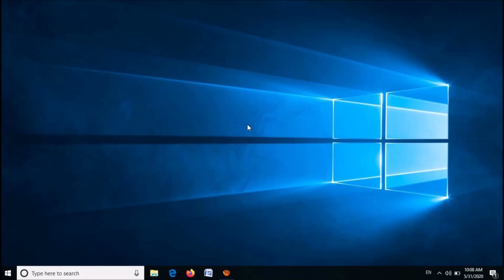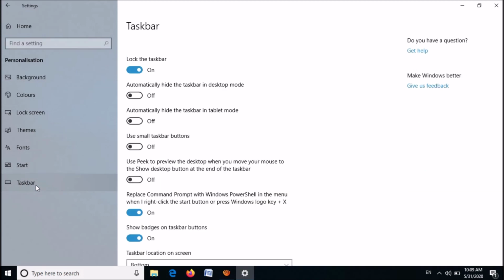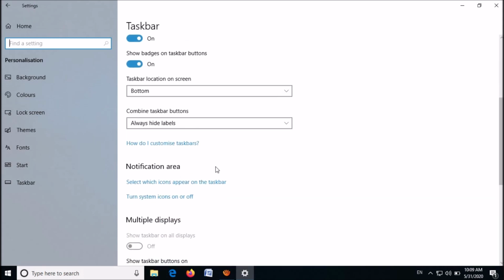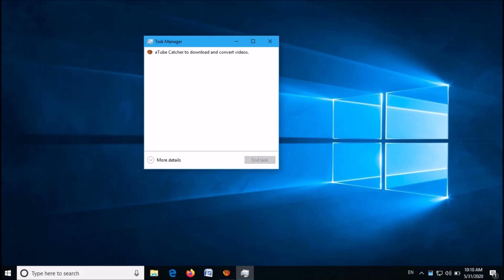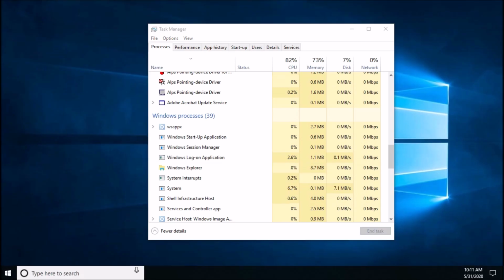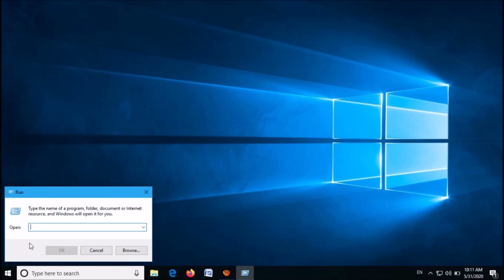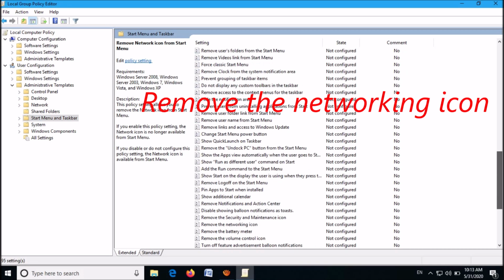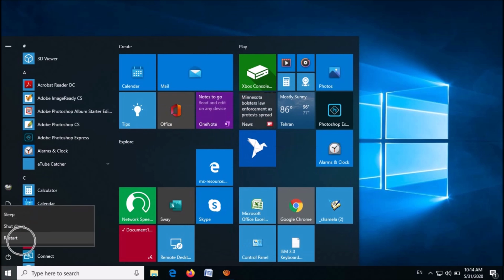How To Fix Wi Fi / Network Icon Missing from Taskbar in Windows 10 [3 Fixes]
To Fix Wi Fi icon / Network Icon / Internet Icon Missing from Taskbar in Windows 10 here are three methods:
Method One: Make sure that the Network Icon is Turned On.
To do it open Windows Settings then open “Personalization”.  In the left pane of the next window, click on “Taskbar”. Then in the right side, locate the link “Turn system icons on or off”. In the next window, turn on icon of “Network”. If it’s already turned on, return to the previous window and now click on the link “Select which icons appear on the taskbar”. In the next window, turn on the “Network” icon.

Method 2: Restart “Windows Explorer”
To do it, right click on the Taskbar and then click on “Task Manager”. You can open the Task Manager by clicking “Ctrl” + “Alt” + “Delete” keys together.
In the “Task Manager Window”, locate the process named “Windows Explorer”. After selecting “Windows Explorer” click on “Restart” in the right down corner. That’s all..!

Method 3:
Open the “Run” command box and enter in it “gpedit.msc”. In the Local Group Policy Editor window, in the left pane, under “User configuration” expand the folder name “Administrative Templates” and then select the folder named “Start Menu and Taskbar”.
Now in the right-hand side, open the element named “Remove the networking icon” and set it as “Disabled” as shown in this video. Then click “Apply” and then “OK”. Now, restart your computer. You have done it..!
Please let us know which method worked with you and tell us if you know any another solution to fix this problem by commenting below.

@itech tips